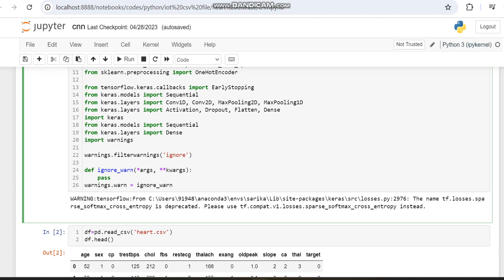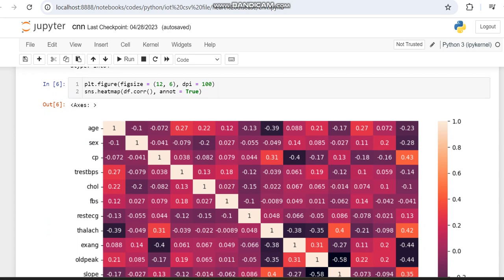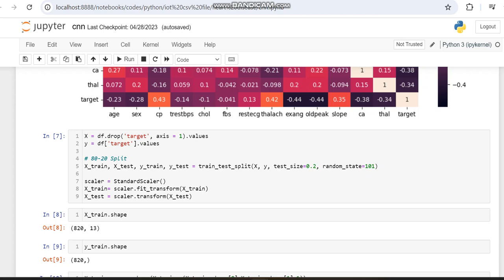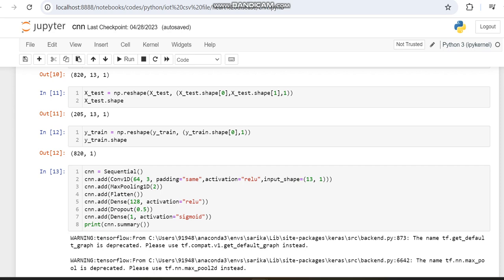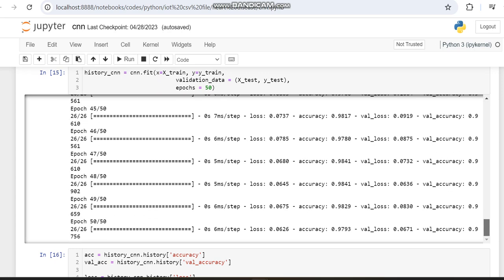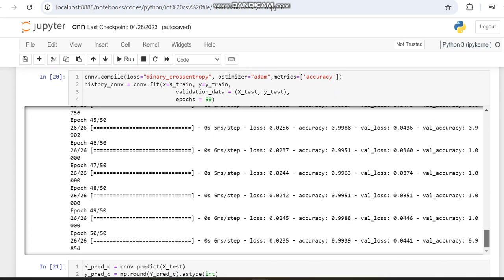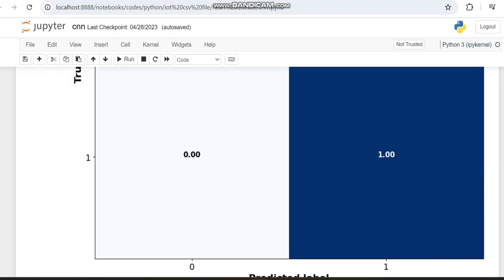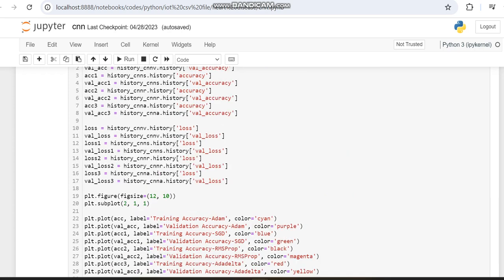Heart disease detection with Convolutional Neural Network (CNN) Python Code from scratch